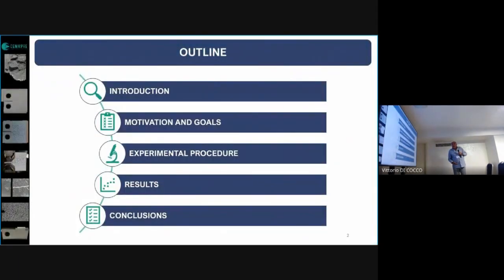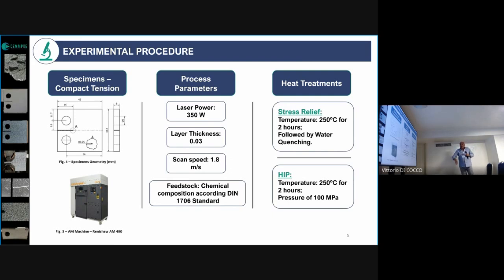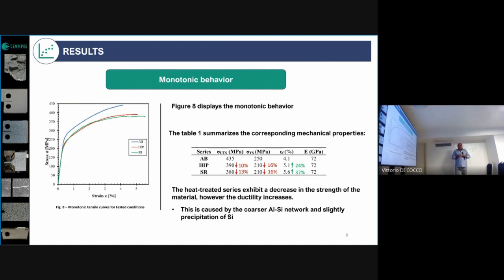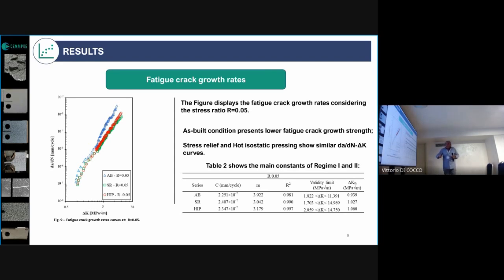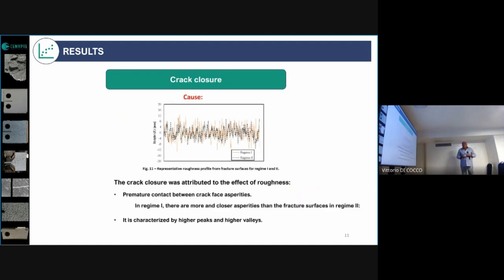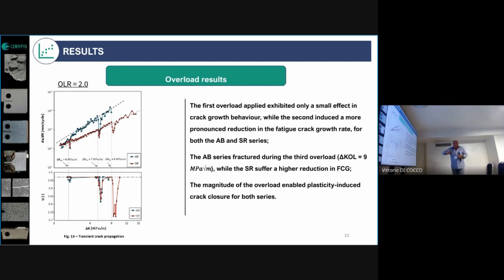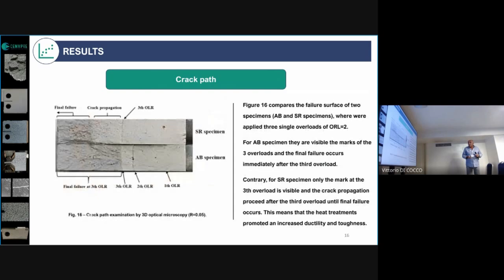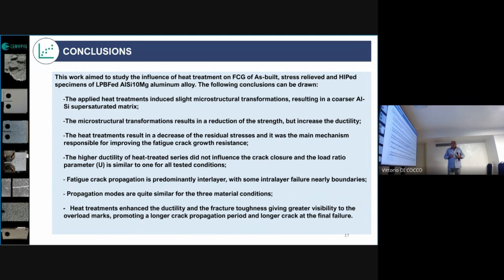11 Transient fatigue crack path on AlSi10Mg alloy CT specimens produced by laser powder bed fusion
R. Fernandes, J.S. Jesus, Luis Filipe Borrego, J.A.M. Ferreira, R. Branco, J.D.M. Costa